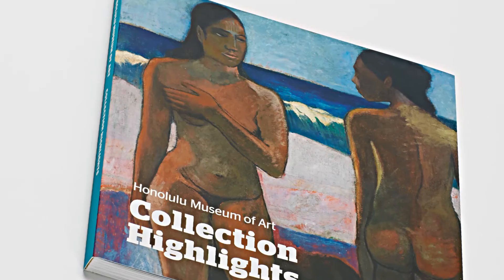Exhibition Spotlight: 'HoMA SELECT'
Spalding House director and exhibition curator Aaron Padilla takes you behind the scenes of the Spalding House exhibition 'HoMA SELECT.'

This exhibition is made possible with generous support from the Louis L. Borick Foundation